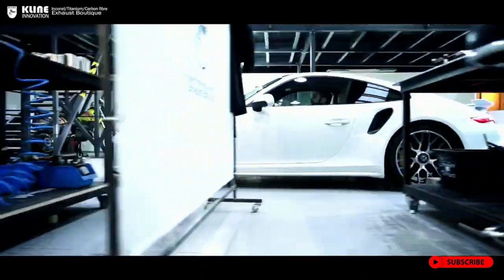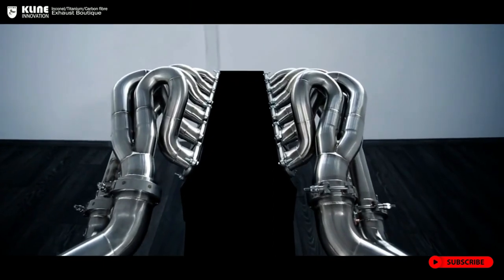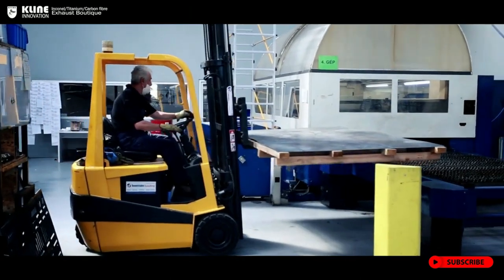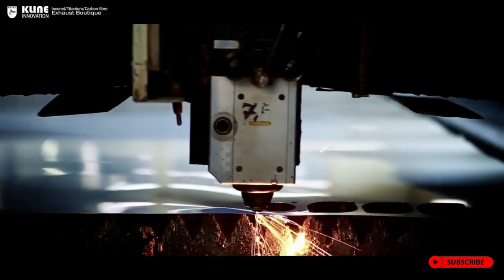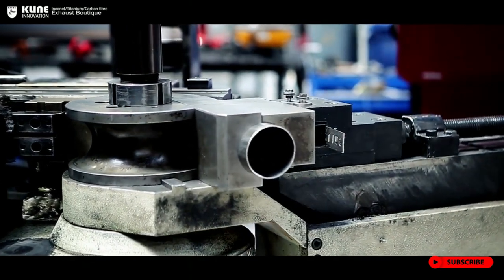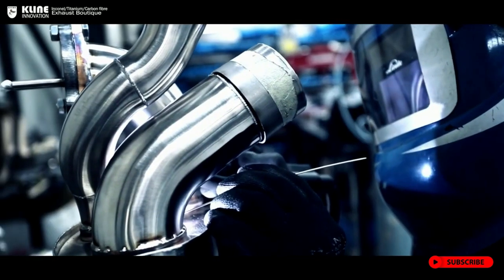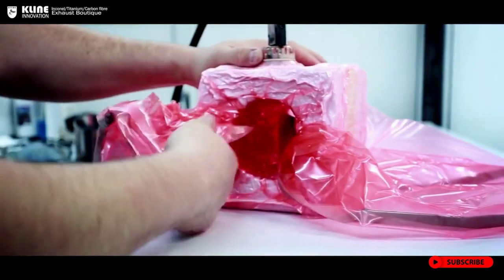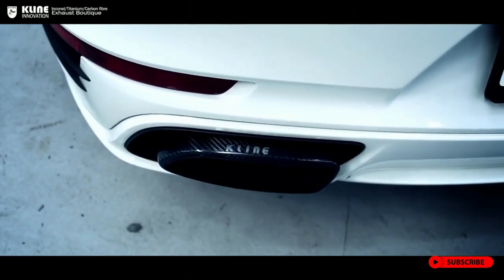Porsche 991 2 turbo exhaust and manufacture process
Porsche 991 2 turbo exhaust and manufacture process. video fabrication de l'échappement de la porsche 991 2 turbo. Manufacturing process at Kline Innovation for the porsche 991 2 turbo.

You don't have an internet business yet? What are you waiting for?

Do you want to increase your turnover on the internet? You need this!